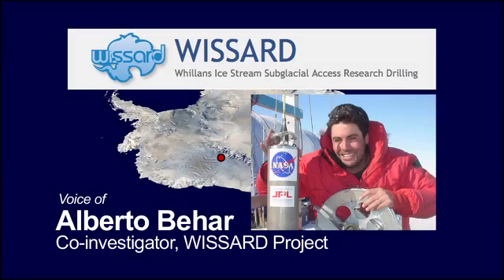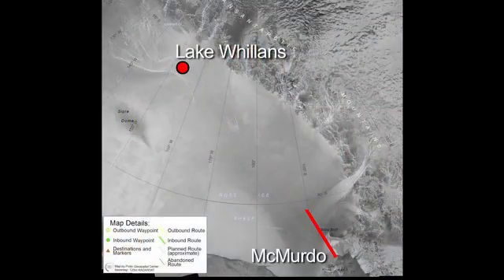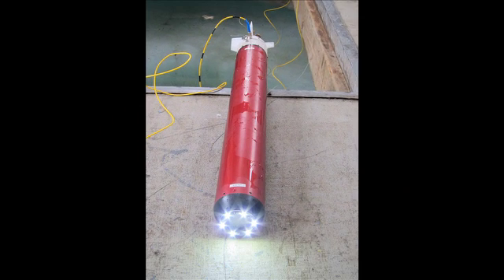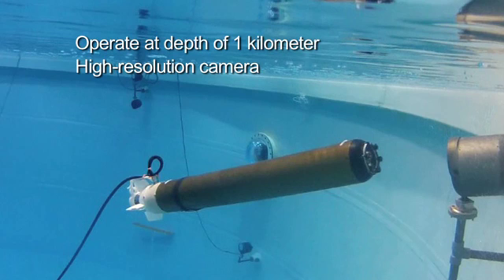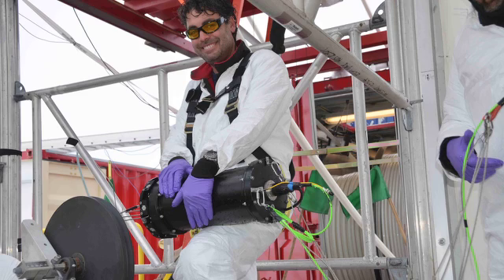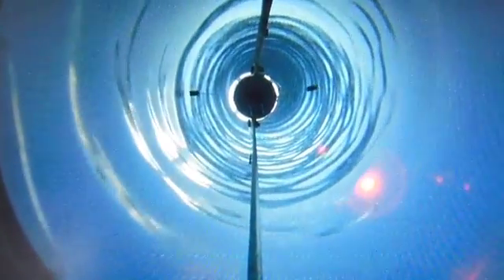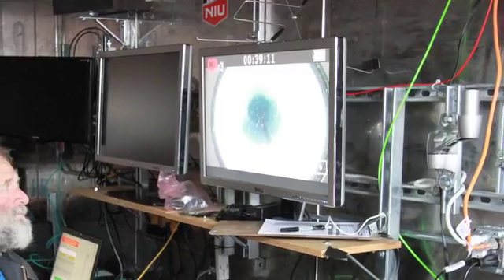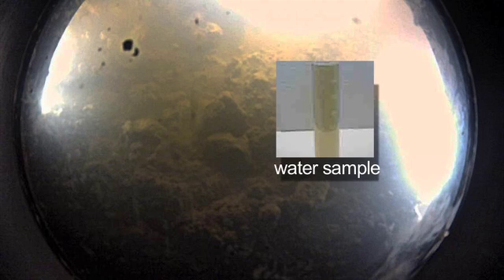Micro-sub Explores Buried Antarctic Lake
NASA/JPL researcher Alberto Behar joins an international Antarctic
expedition to investigate a subglacial lake.

âº Related release